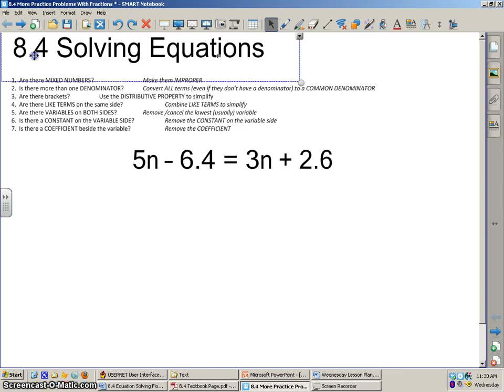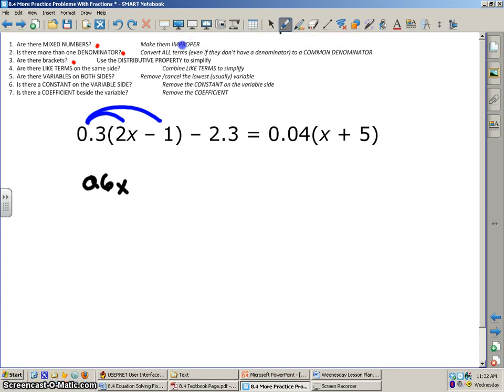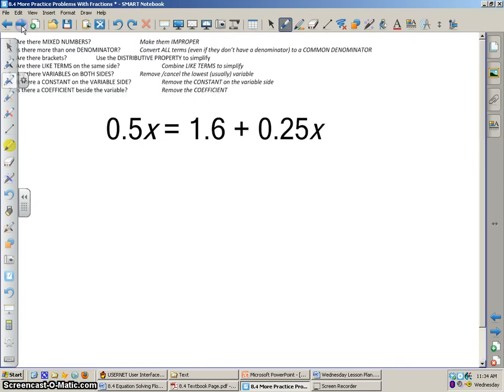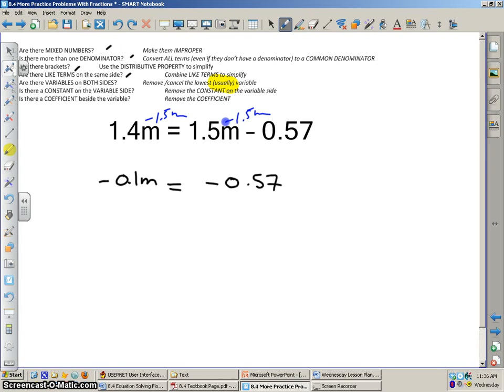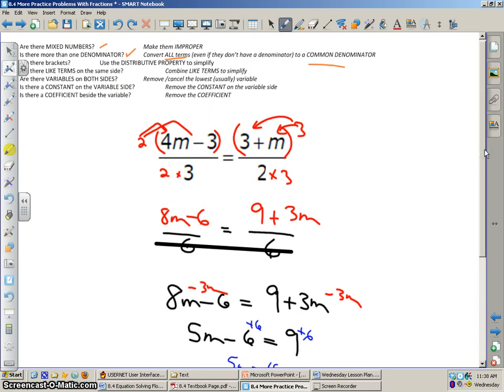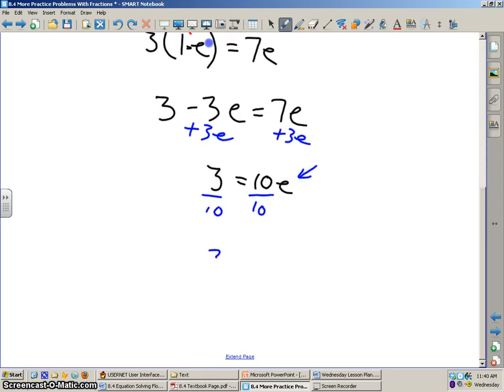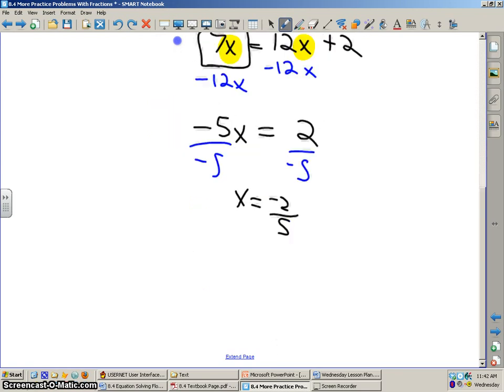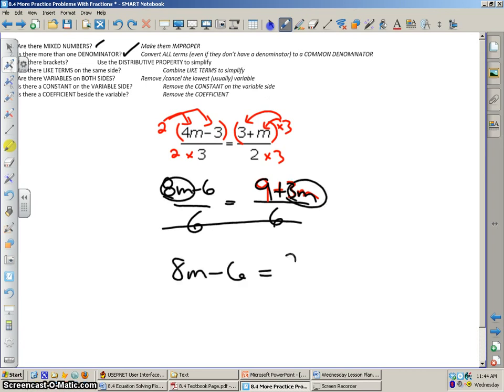8 4 Solving Equations